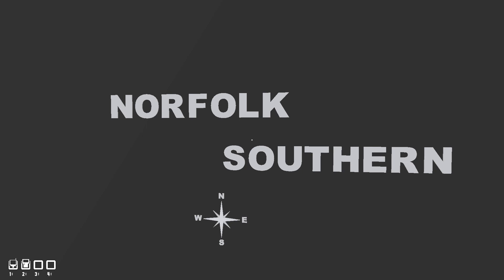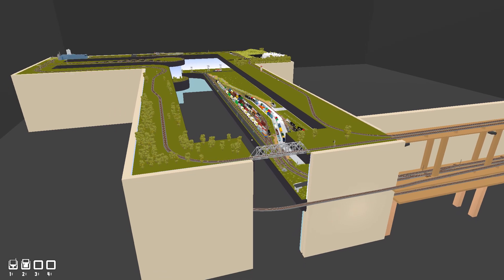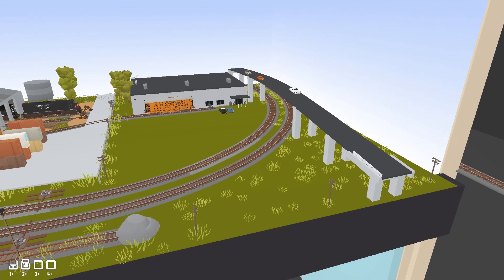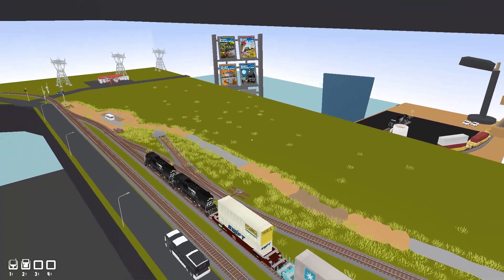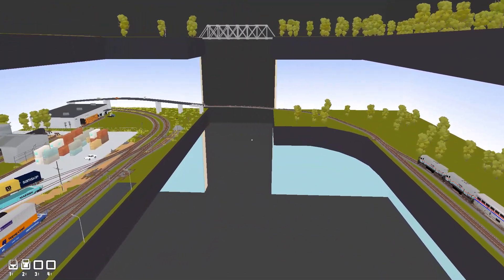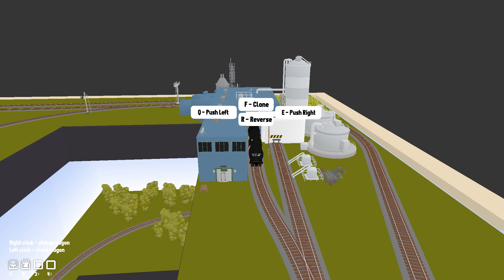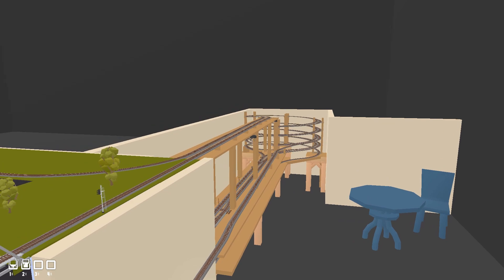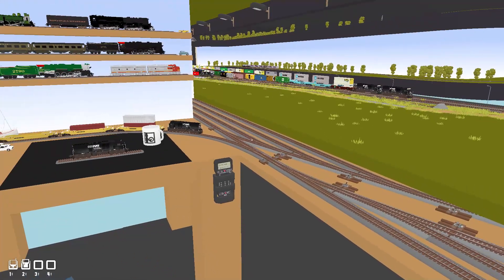Rolling Line used to simulate the Railroad I'm building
Quick overview of my HO scale model railroad I'm building, using the video game Rolling Line. I'm modeling Norfolk Southern's Memphis District West End from 1995 to 2005. My model will only cover a small portion of the Memphis district, from Rossville TN. to Forrest Yard in Memphis TN.